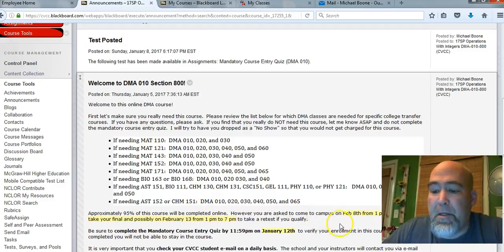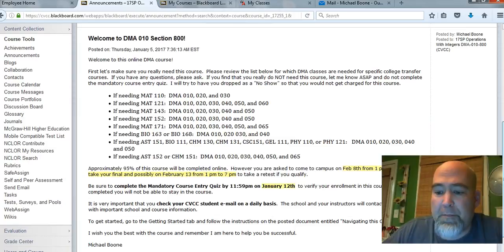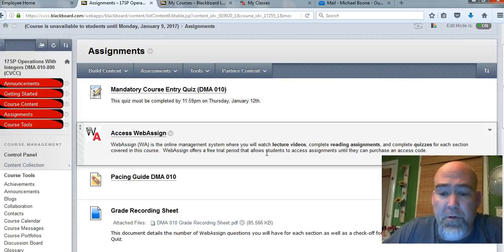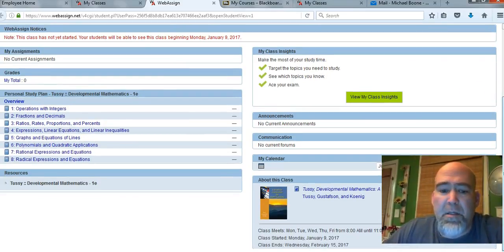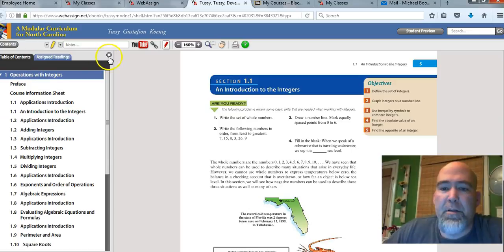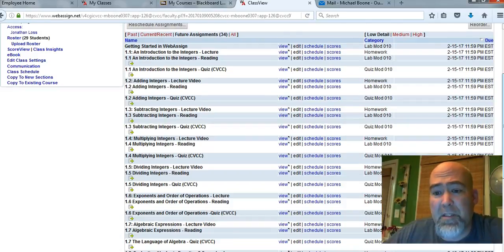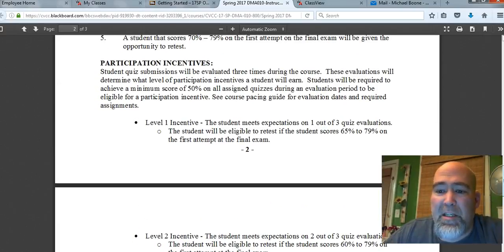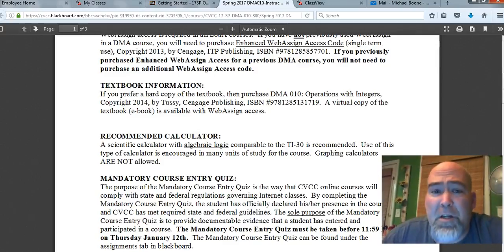CVCC DMA 010 Spring 2017 Introduction